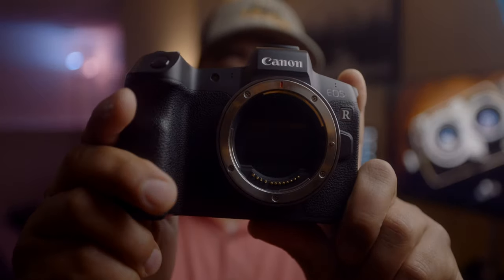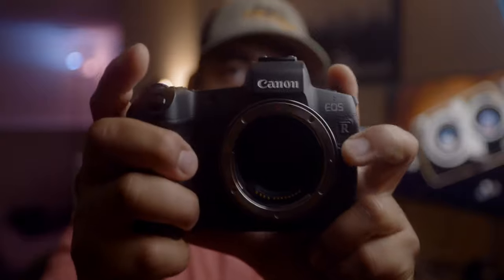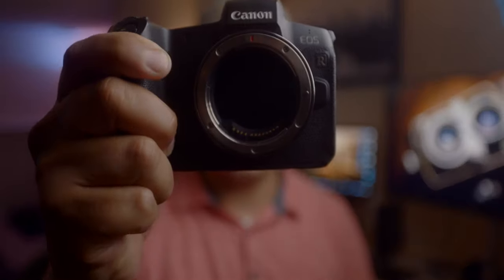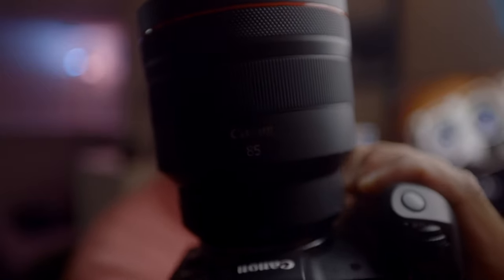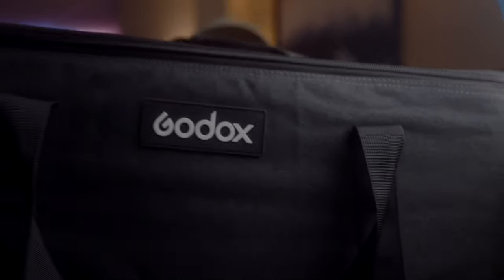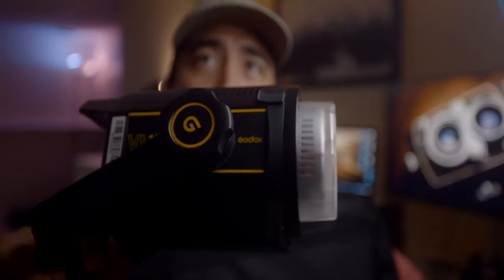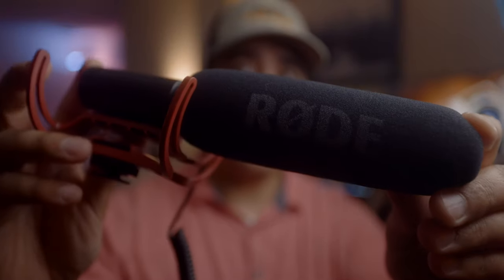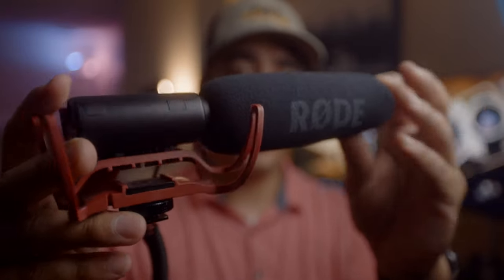GREAT VALUE GEAR for HIGH QUALITY YouTube Videos From a CANON User!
Thanks for checking out my video. Join me to learn more about my current YouTube gear set up. I would consider a lot of these items to be a great value. Additionally, the items will increase the production value of your YouTube videos. I go over recommended cameras (e.g., canon eos r & canon eos r5), lights (godox), mics (rode), and other accessories for YouTube.

GEAR MENTIONED:
Canon EOS RP
Godox SL60W
Canon RF 35mm 1.8
Canon RF 50mm 1.8
Savage C Stand

MY GEAR:
Canon EOS R5 (primary camera)
Canon EOS R (secondary camera)
Lighting for Youtube
RODE Videomic
RODE Mic Pro
Canon RF 15-35mm
Favorite General Purpose Lens
Favorite Portrait Lens
Manfrotto Tripod